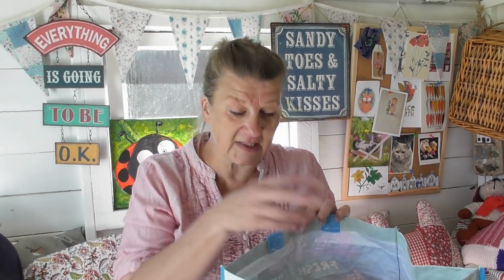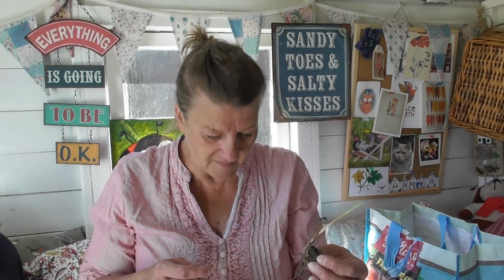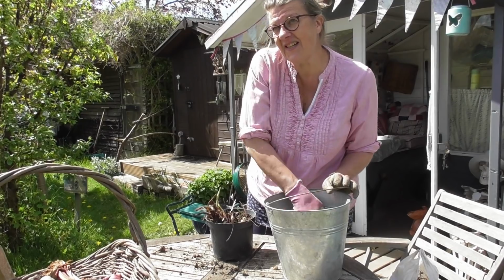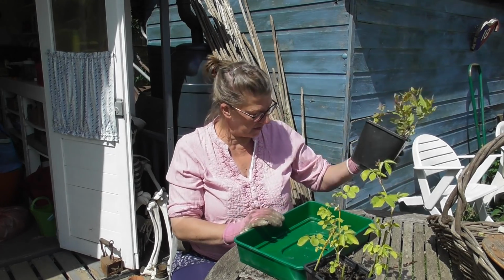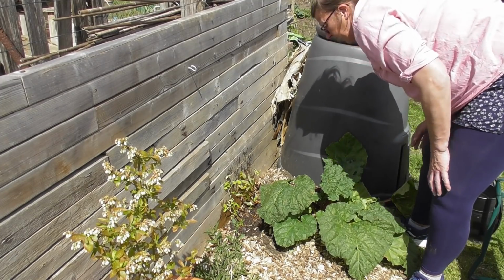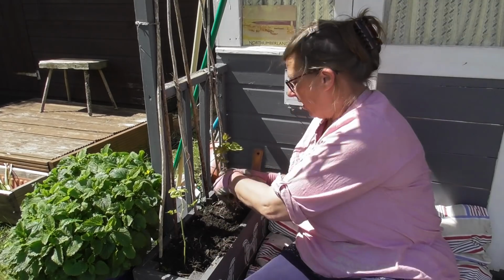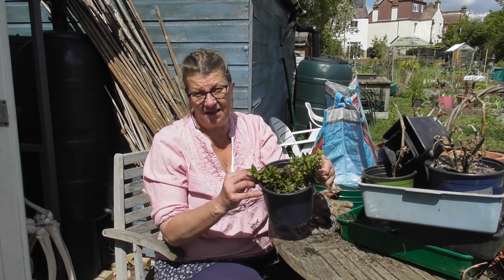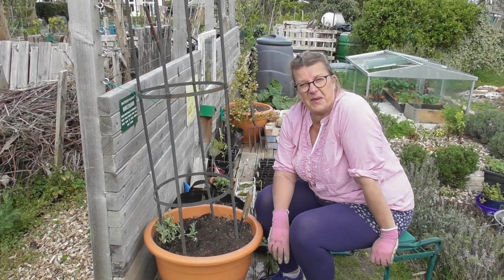Vivi's Kitchen Garden: Seedling exodus & flower power.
The great seedling exodus of 2021 has started! Every trip to the garden now means carrying a load of seedlings. it's exciting to see the cold frame starting to fill up. While I'm here today I also take some time to plant out some flowers from cuttings and corms: Crocosmia, Honeysuckle, a rambling Rose, Sweet Peas. and give the herb bed a bit of love too.